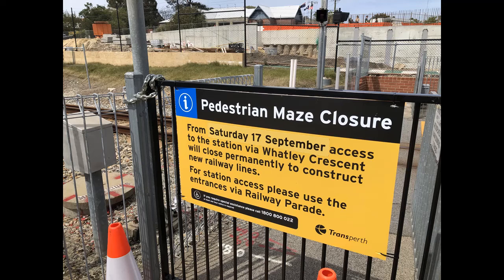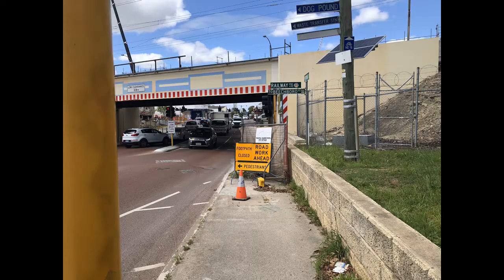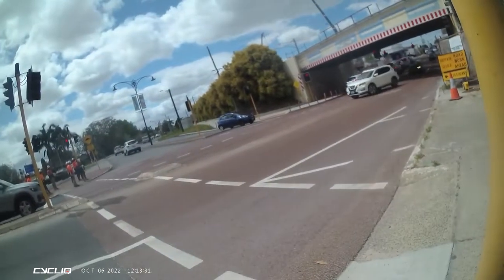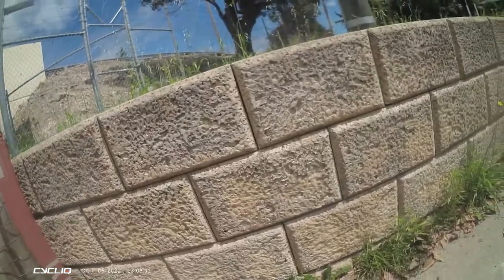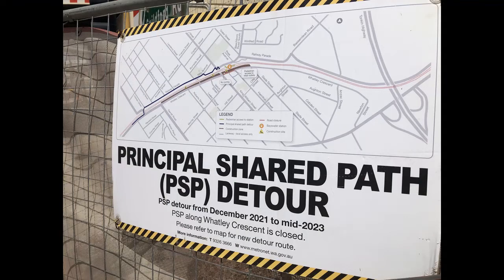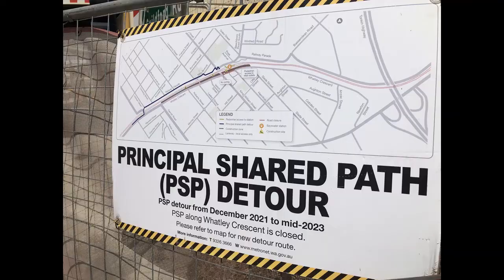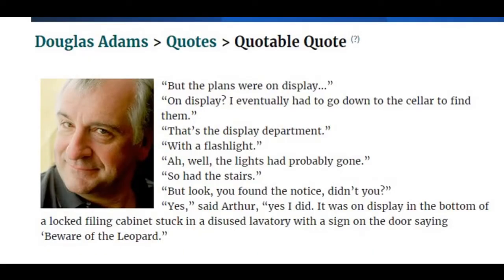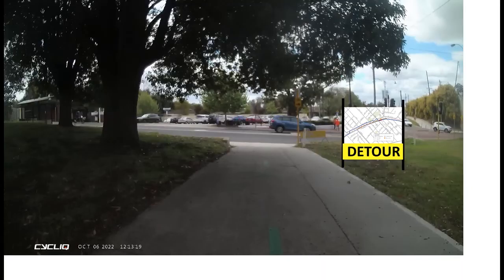Why is this map out of date and so hard to find?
How hard is it to put a map up in a location where it is easy for people to find (and read), and how hard is it to update the map when a route changes?
Obviously, it is really, really hard because this hasn't been done at for the Bayswater Metronet project.
Consider this:
1. I could only find one map that shows the detour
2. That map is in a hopeless location - it's almost impossible to find
3. If you do happen to find it, it's very, very hard to read
4. Best of all - it is out of date and provides incorrect information!
5. I found the latest map online - after a lot of manual searching
Is it really that hard to print out some updated maps and stick them up on some star pickets at either end of the detour?
The lack of care and attention to detail is astounding.